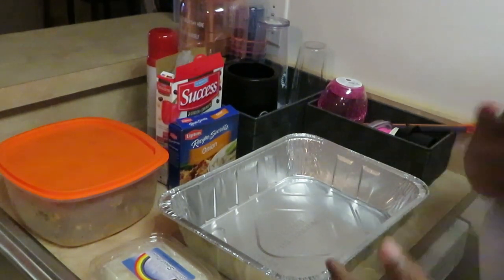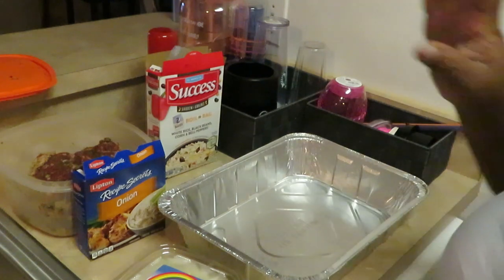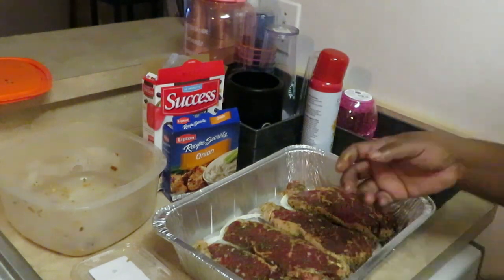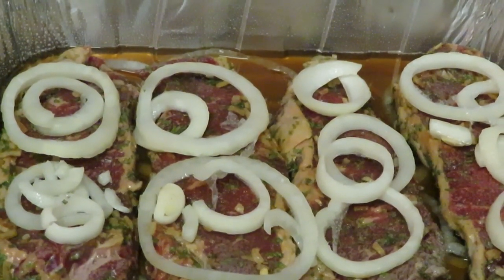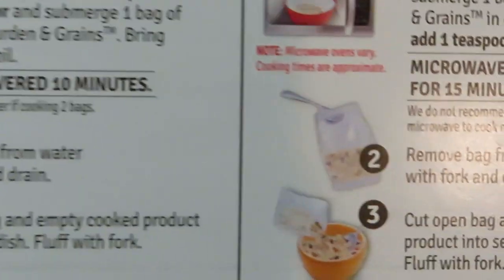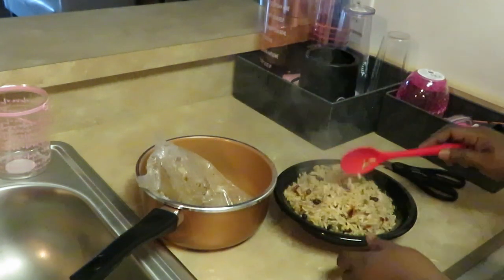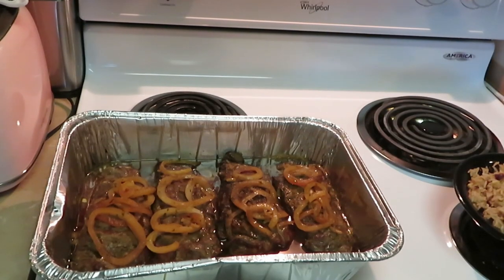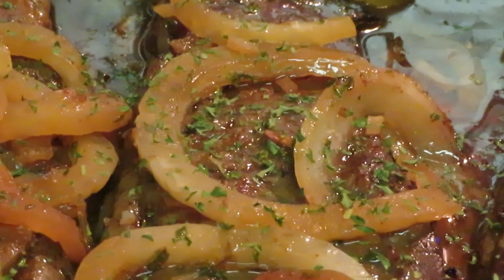New York Steaks Over Garden Rice | Arickamisha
Hello everyone today for dinner I cooked New York Steaks over Garden Rice. It was delicious the steaks were nice and juicy.